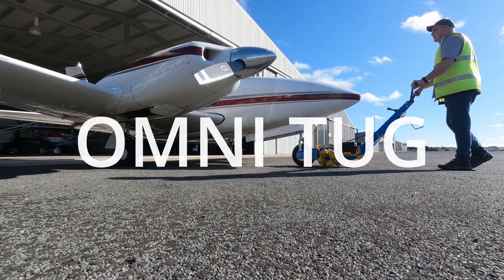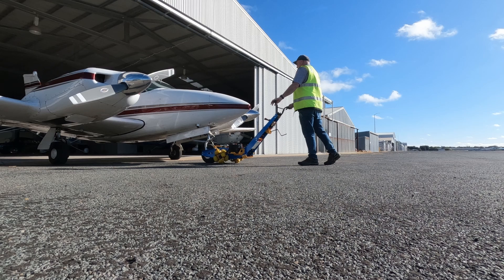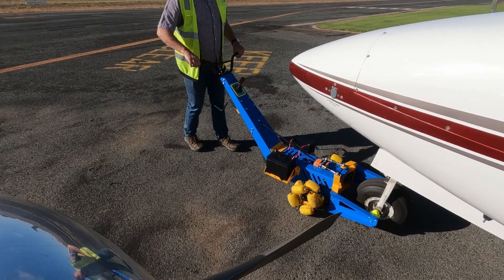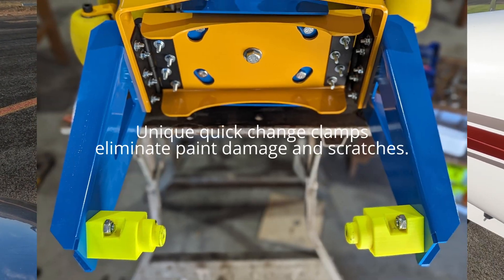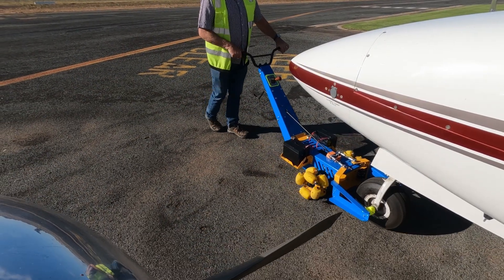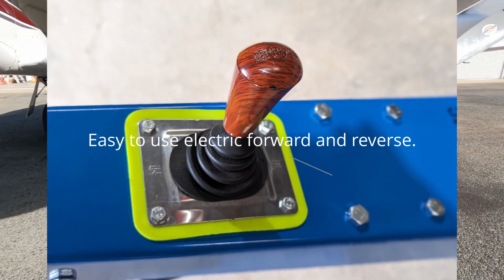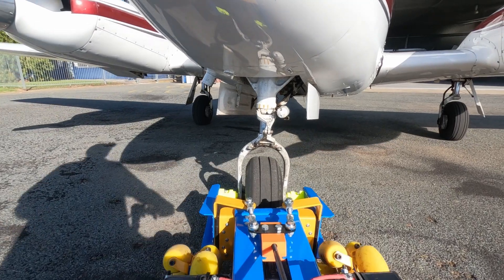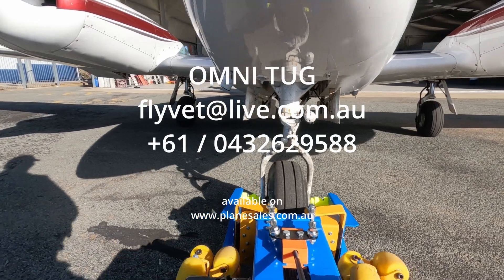OMNI Tug Add 19 APR 2024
Features
AUSTRALIAN MADE

• OMNI wheels allow for easy turning whilst driving so no lifting or tilting the tug to turn.
• Direct connection to the nose wheel means no complicated reversing action is required.
• 600W powerful 24V DC drive with 100:1 or 60:1 reduction direct drive gear box.
• No dirty chains or belts to break, no fuel and oil mess or danger.
• No chain lubrication or worn belt adjustments are required.
• Instant and easy start with simple forward and reverse driving.
• Electronic “thumb” speed control for slow maneuvering and maximum safety.
• Available as a kit or fully assembled.
• Optional solar or grid power chargers.
• Optional lighting